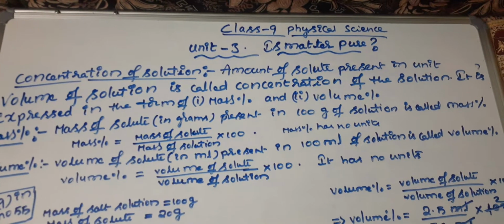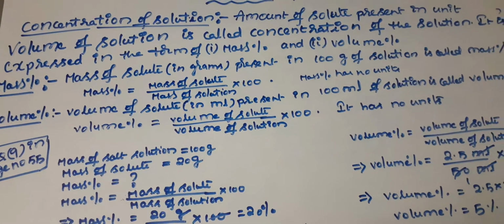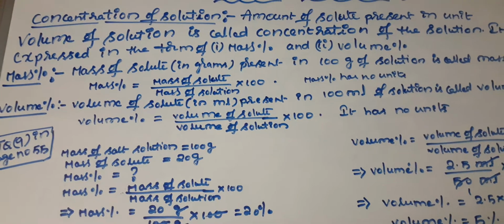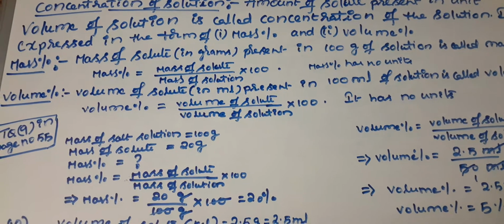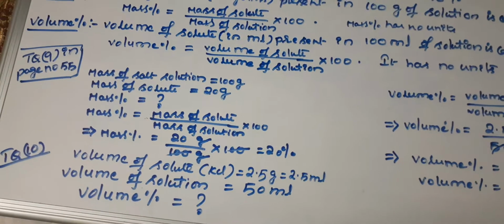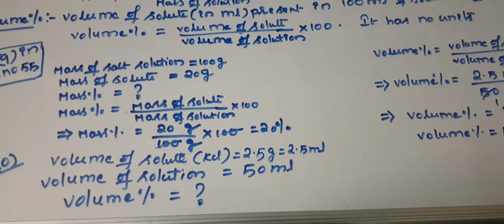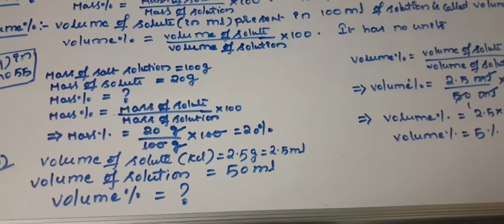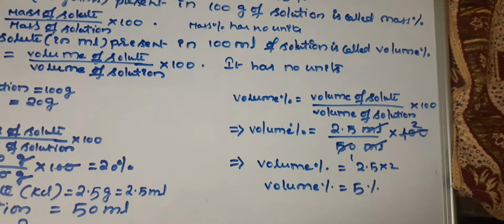is_matter_around_us_pure||class9_physical_science